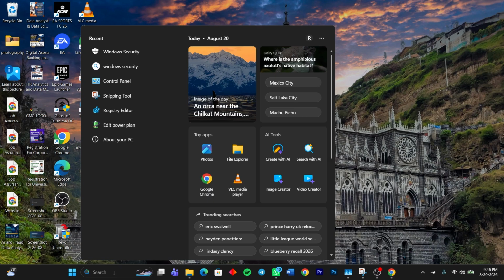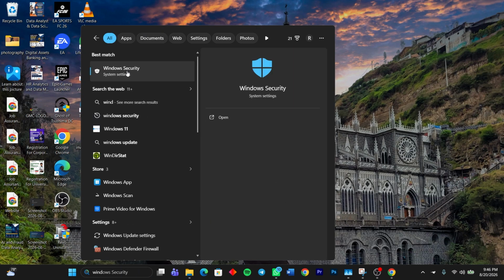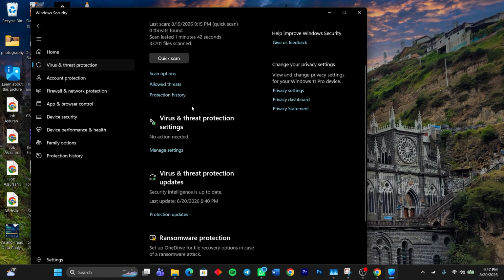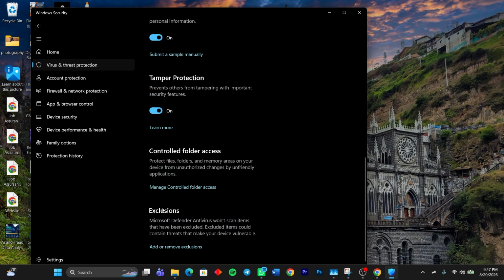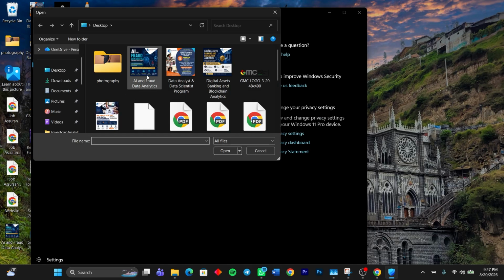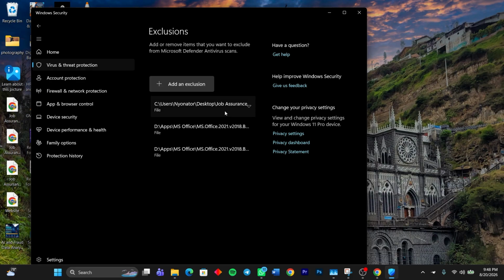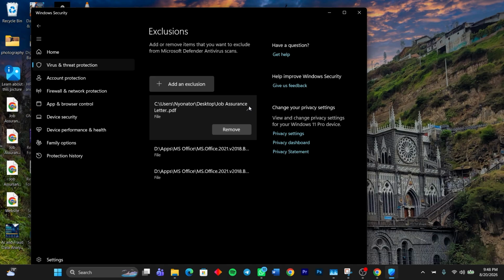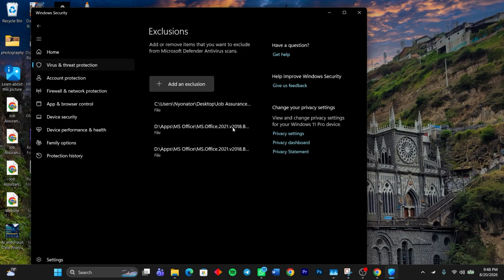How To Add or Remove Exclusions For Microsoft Defender In Windows - Step By Step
Want to add or remove exclusions in Microsoft Defender Antivirus on Windows 10 or Windows 11? In this step-by-step tutorial, I’ll show you exactly how to access the Microsoft Defender exclusion settings and safely add or remove files, folders, file types, or processes from your exclusions list.

⚠️ Important: Only exclude files or folders that you trust. Adding unsafe exclusions can reduce your computer's protection against malware.